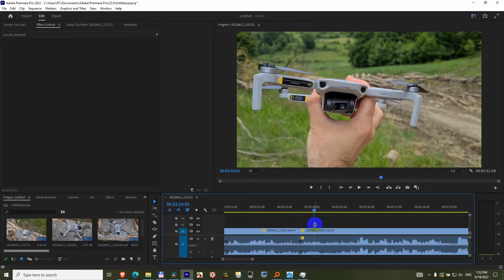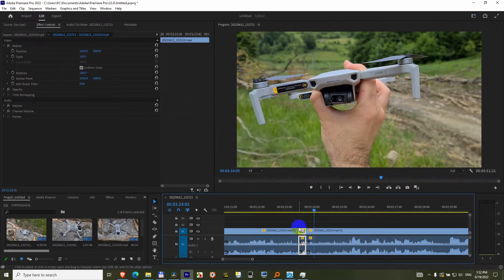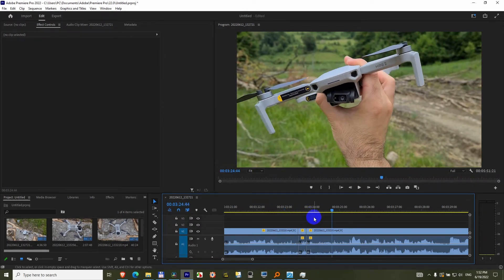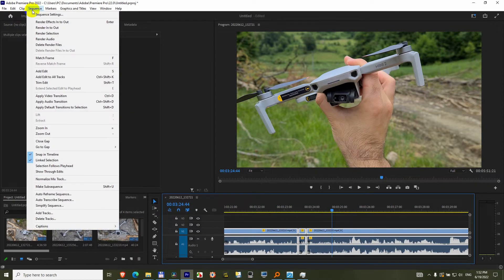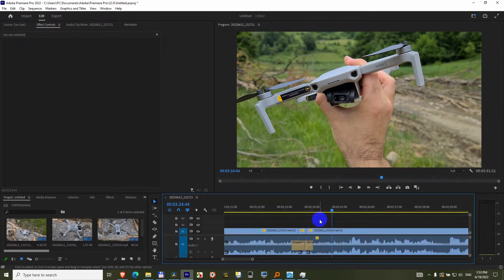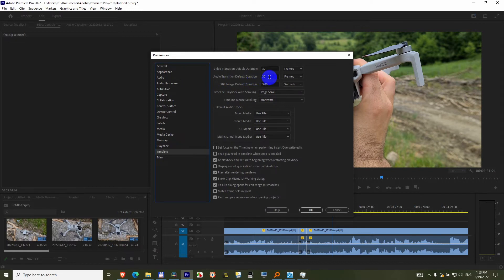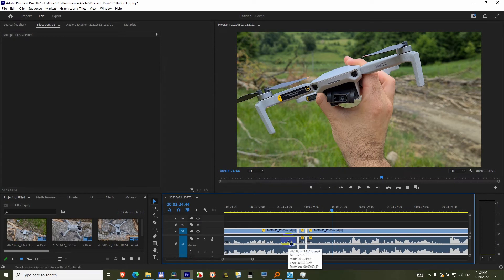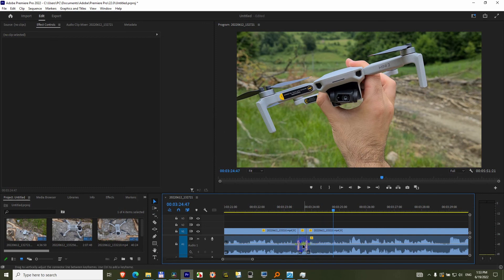Eliminate popping sound at cuts (Premiere Pro, Sped up clips, Audio transition)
CROSSFADE AUDIO:
- Select at least 2 clips
- Menu: Sequence
- Apply audio transition (Control+Shift+D)

DECREASE CROSSFADE DURATION:
- Menu: Edit
- Preferences
- Timeline
- Audio transition default duration (set it to around 5 frames)